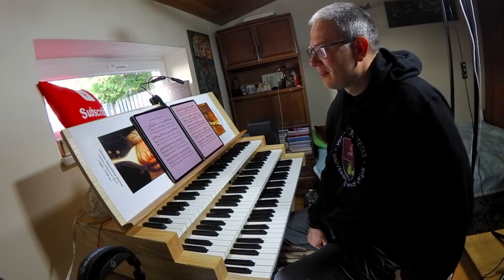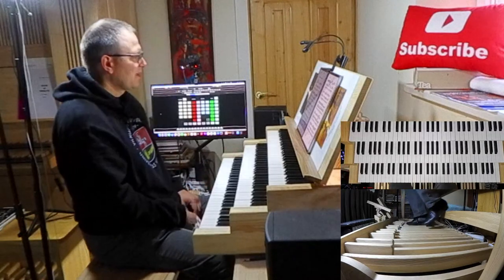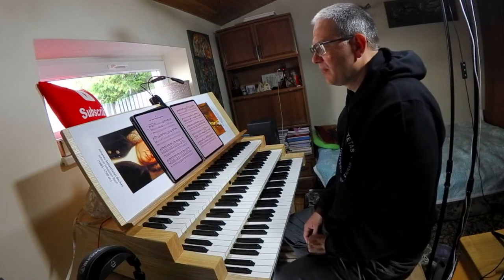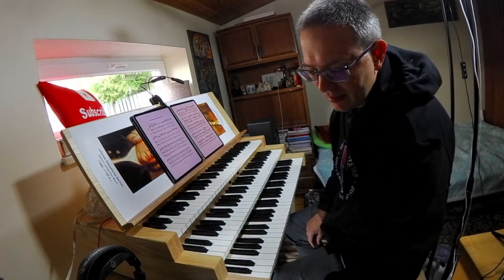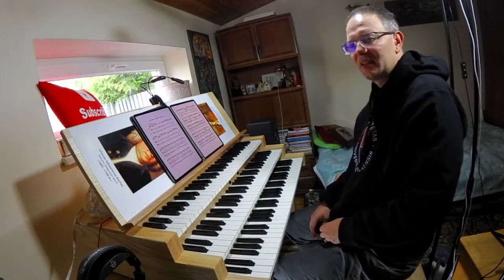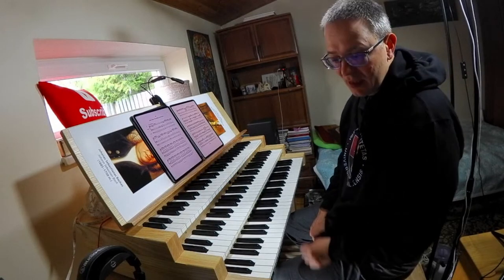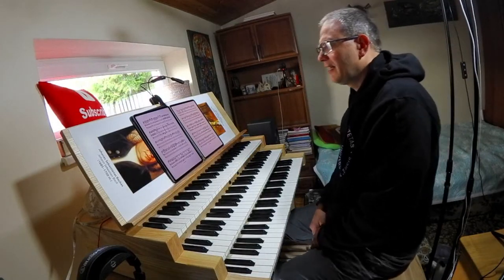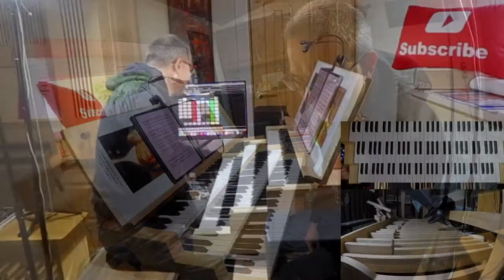9 Steps in Mastering Little Prelude and Fugue in C Major, BWV 553 | Hauptwerk Martinikerk Groningen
In today's tutorial I will teach you 9 steps in mastering Little Prelude and Fugue in C Major, BWV 553 created by one of the composers in the Bach circle, probably Johann Ludwig Krebs. I recorded it using Hauptwerk Martinikerk Groningen sample set and I hope you will enjoy it! My BMC subscriber Michele is studying this famous piece and I dedicate this tutorial for her.

If you need more help playing Bach's music, I recommend my course Bach Organ Mastery (Level 1) where I teach all 8 preludes and fugues from this collection: